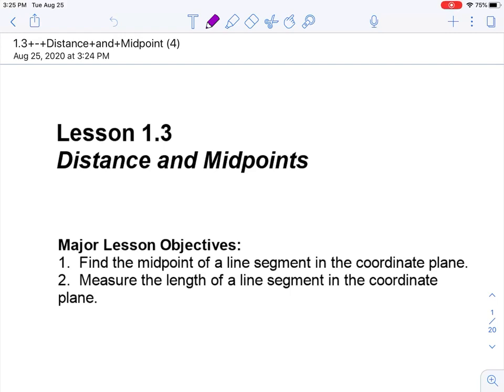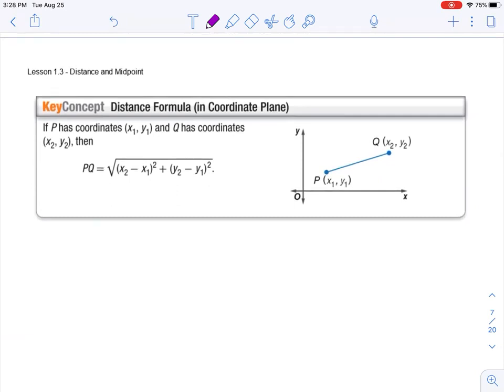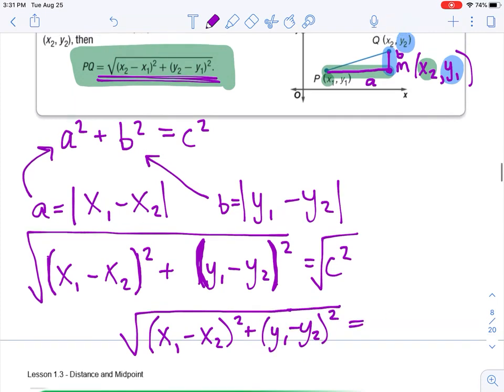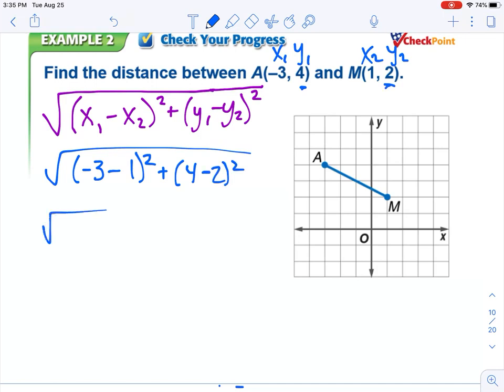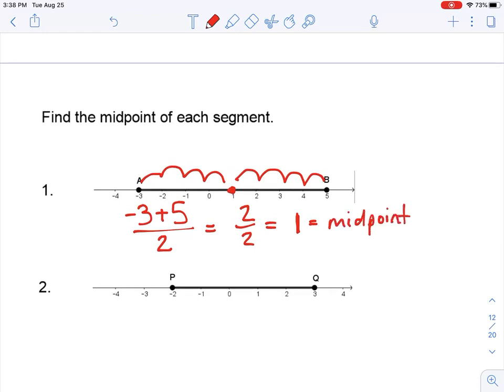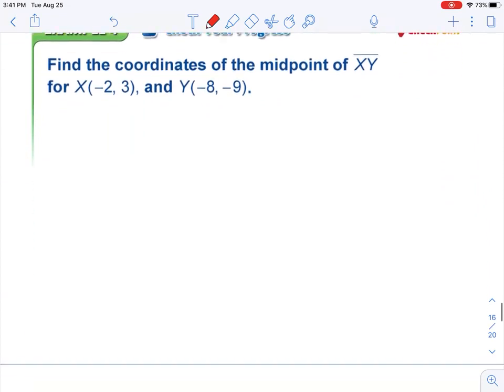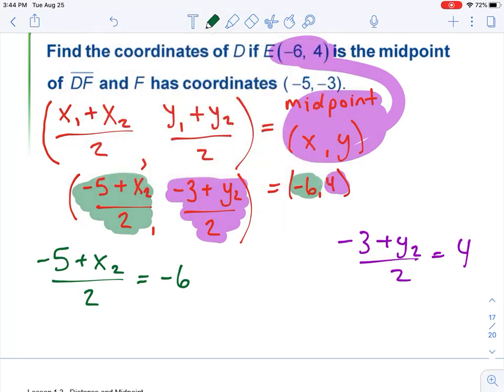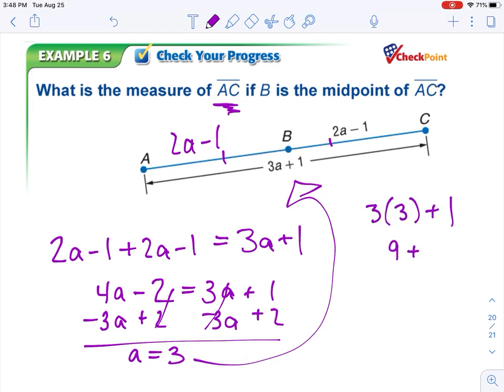1.3 Distance and Midpoints Geometry